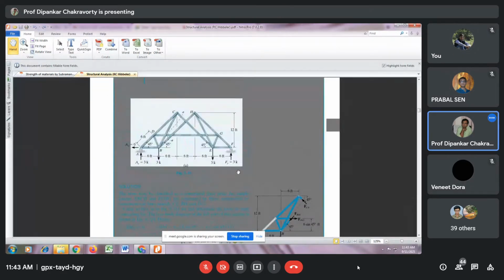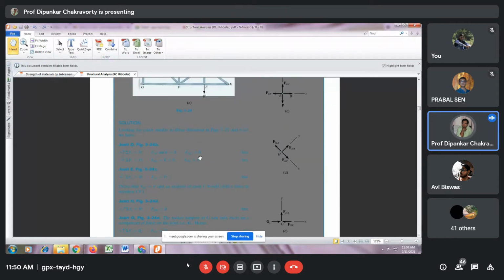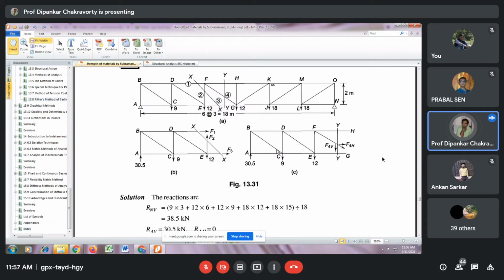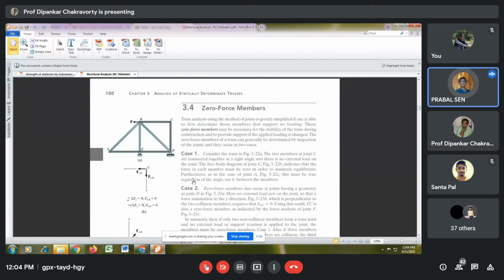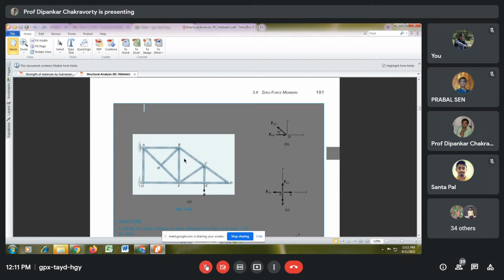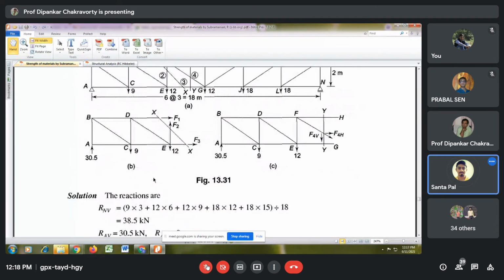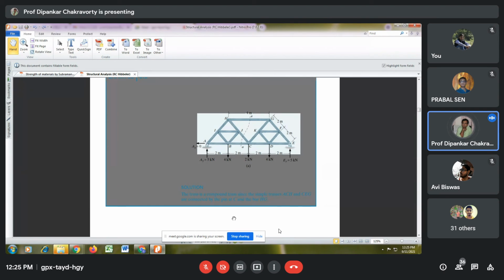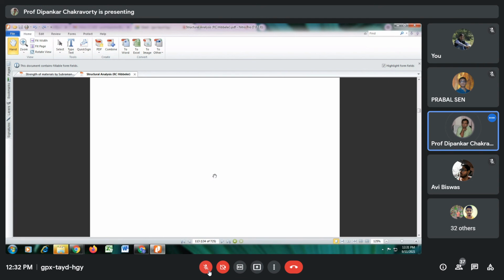Structural Mechanics || 11/09/2021 || Prof. DC